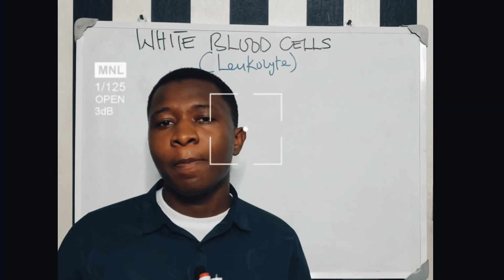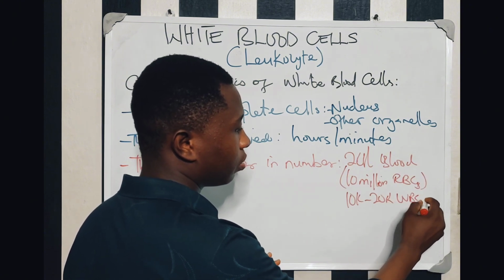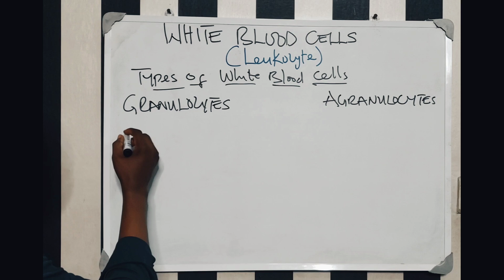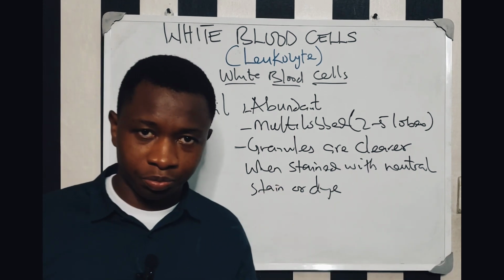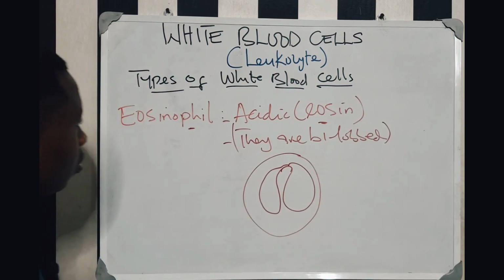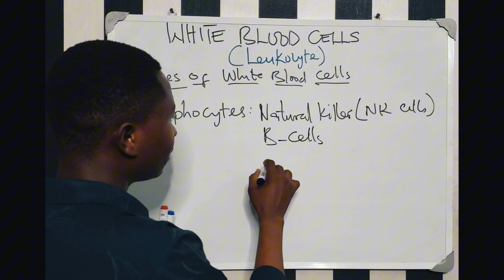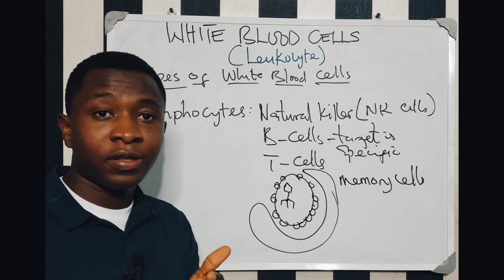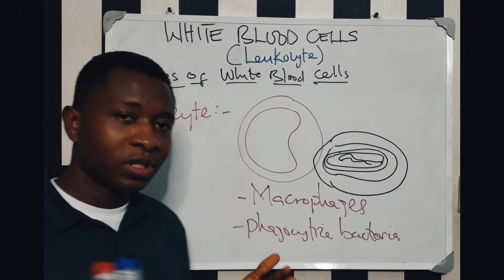WHITE BLOOD CELL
neutrophils, eosinophil, basophil, lymphocytes, monocyte